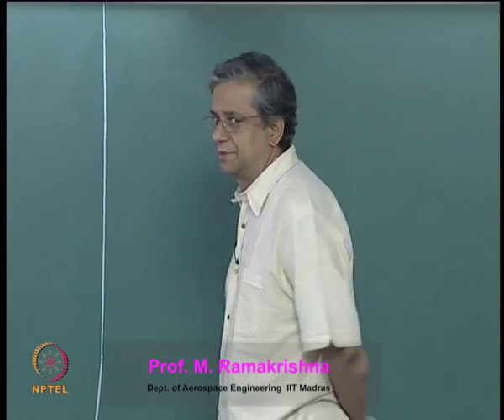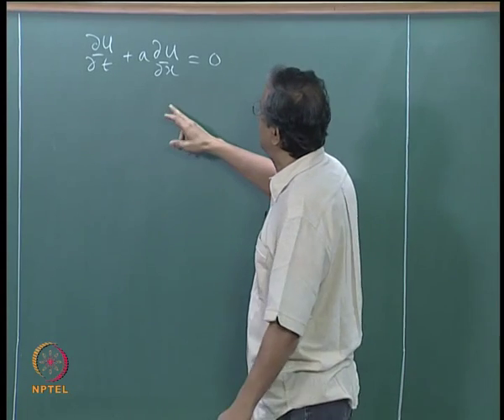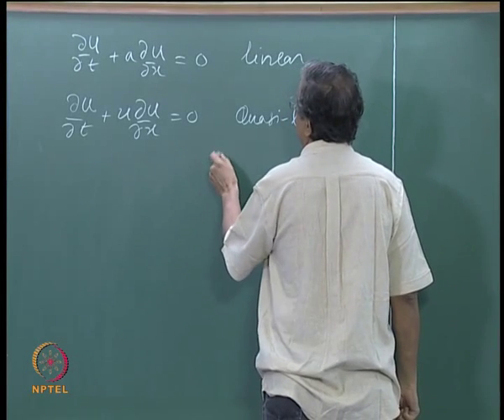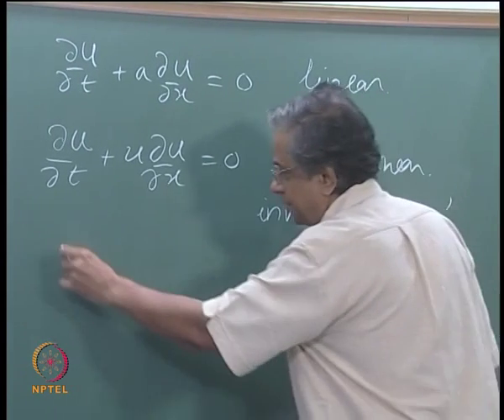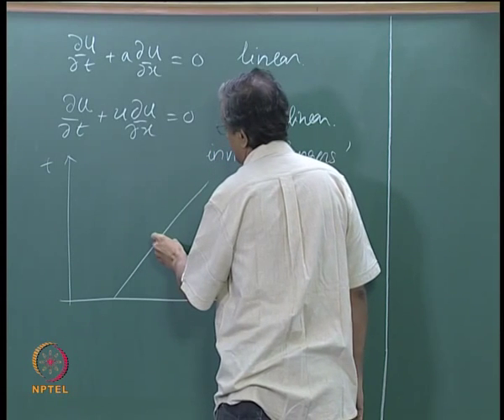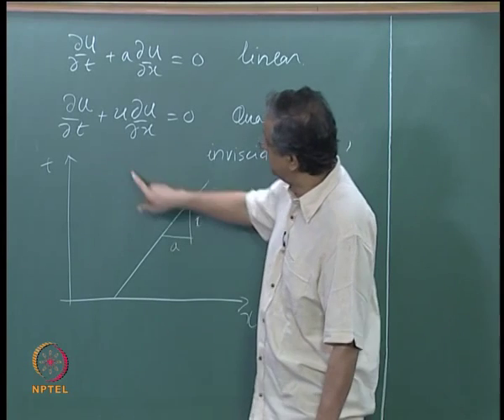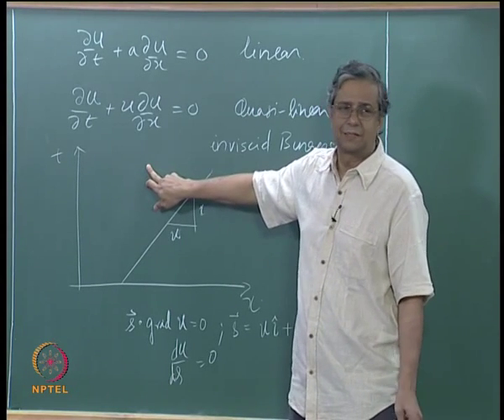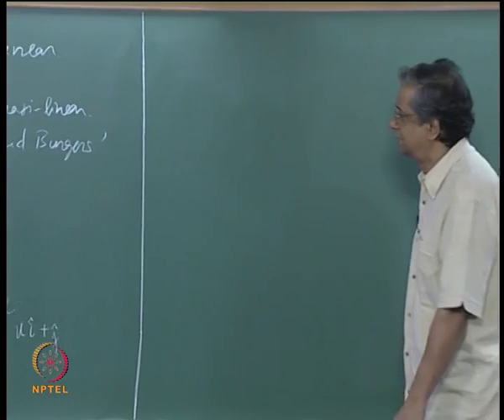Mod-01 Lec-23 Quasi-linear One-Dimensional. wave equation